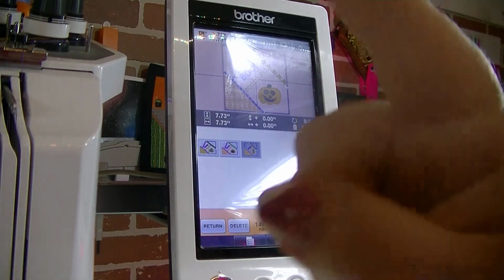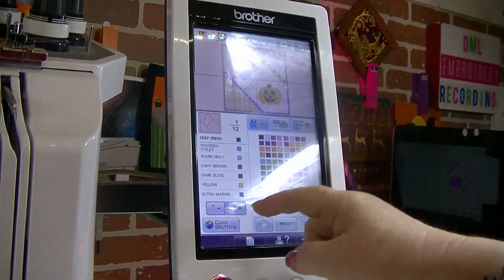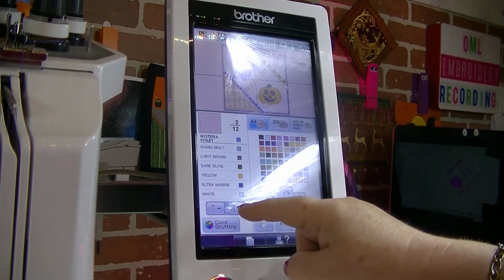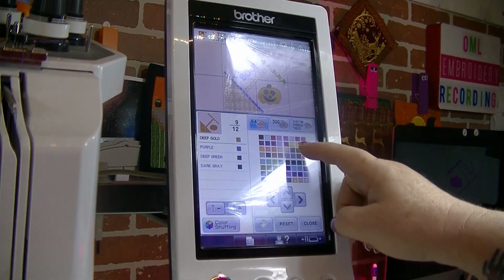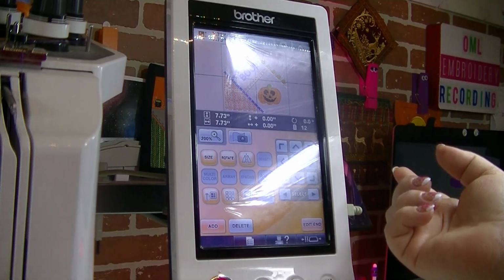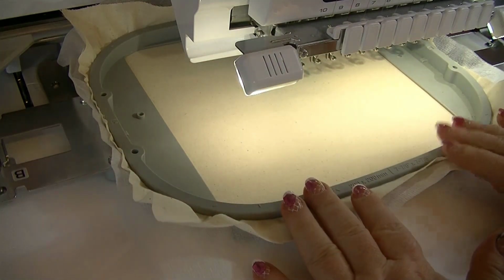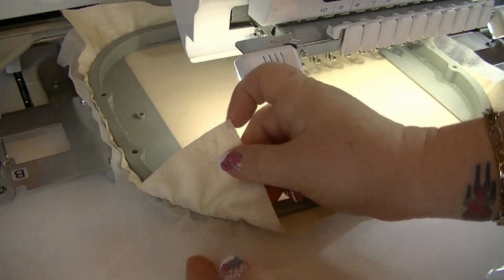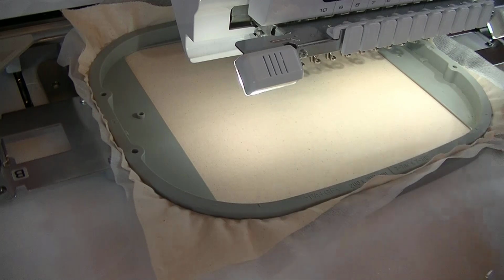Crazy Quilt in the Hoop Brother PR1000E Step by Step stitching+design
FREE CRAZY QUILT DESIGN only in the OML Embroidery University facebook group!  There are free classes available to learn how to digitize this block, but if you want to stitch it out, grab the design and follow this video!
Grab your halloween color scraps and Happy stitching!